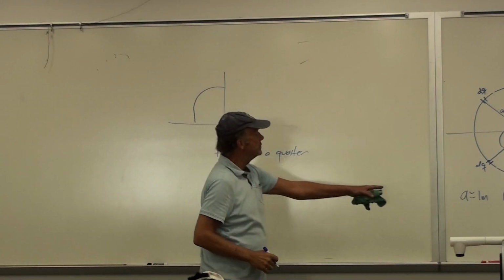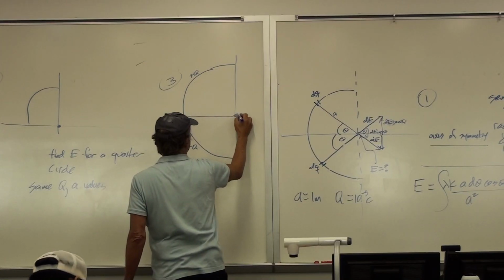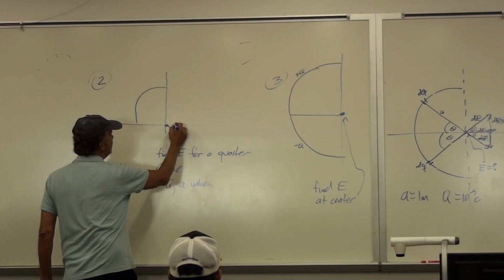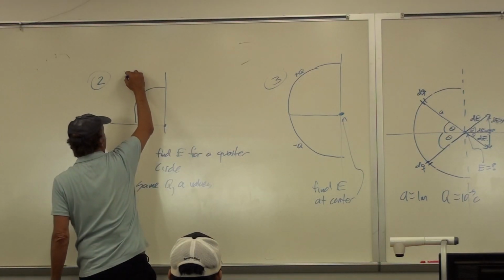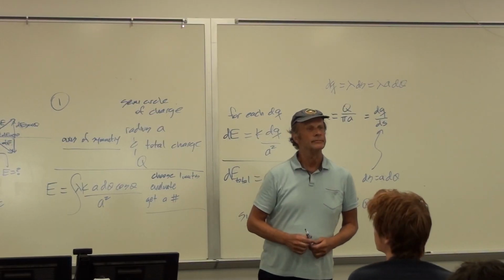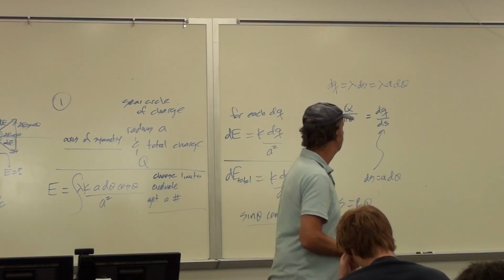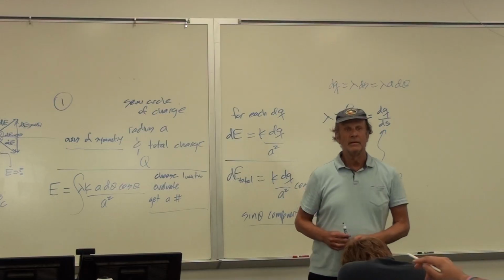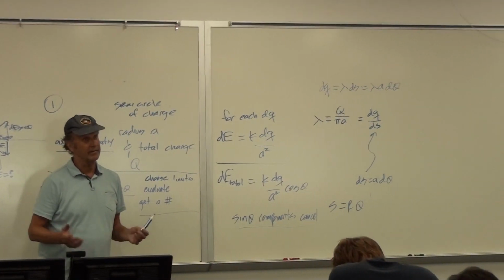100324 field charges2